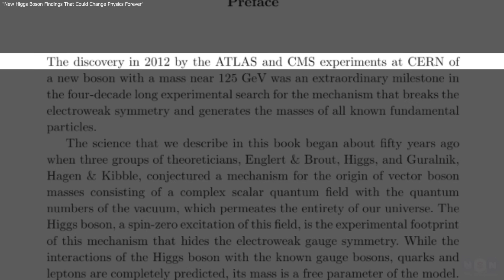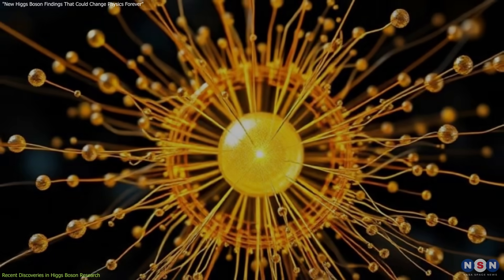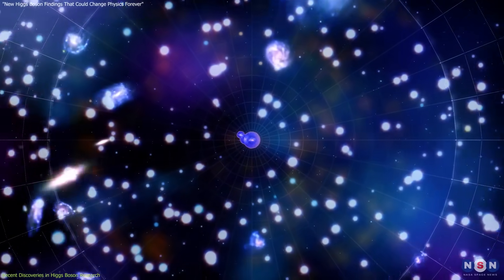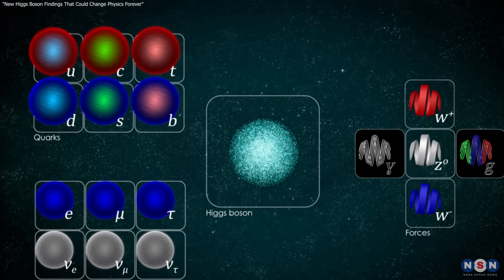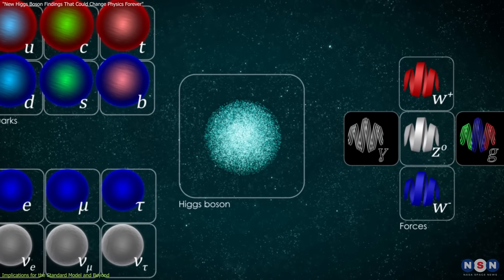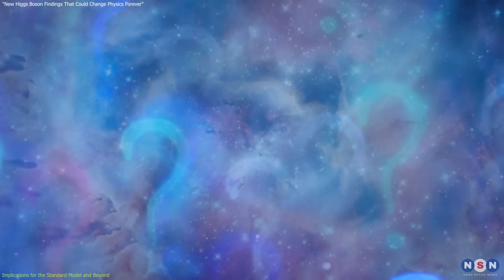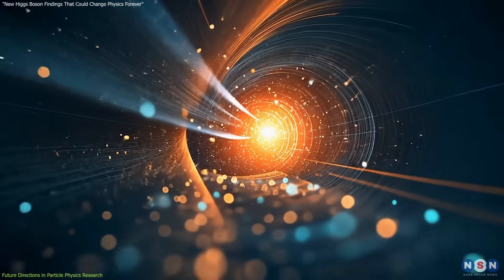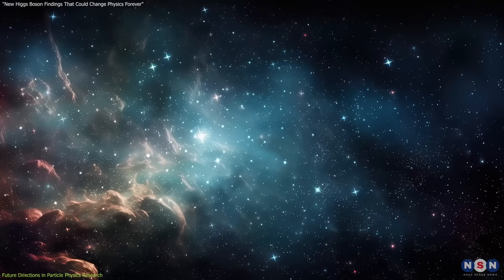New Higgs Boson Findings That Could Change Physics Forever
Discover the latest breakthroughs in Higgs boson research, from stunning interactions with W and Z bosons to the quest for rare decays into charm quarks. Explore what these discoveries mean for the Standard Model and how the High-Luminosity LHC is set to redefine particle physics. Join us as we delve into the science behind the "God particle" and its role in unraveling the mysteries of the universe. Watch now to uncover the secrets of existence itself!

Chapters:
00:00 Introduction
00:47 Recent Discoveries in Higgs Boson Research
03:03 Implications for the Standard Model and Beyond
04:53 Future Directions in Particle Physics Research
07:21 Outro
07:51 Enjoy